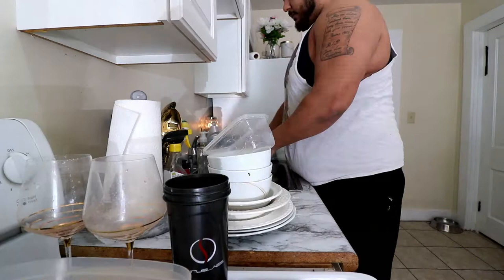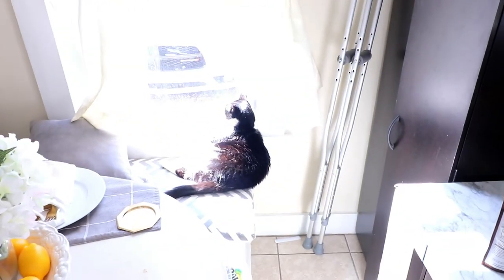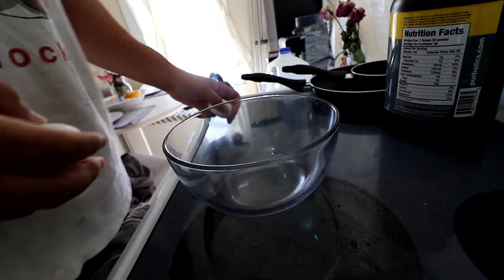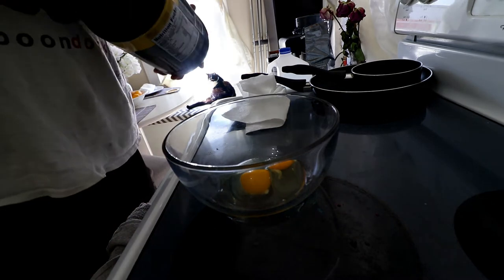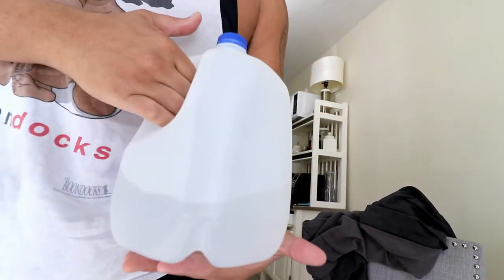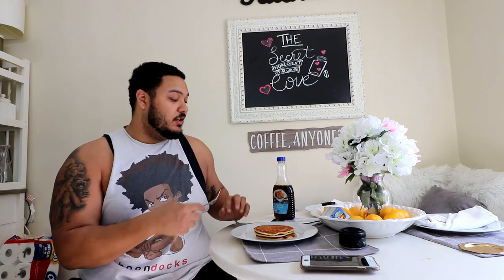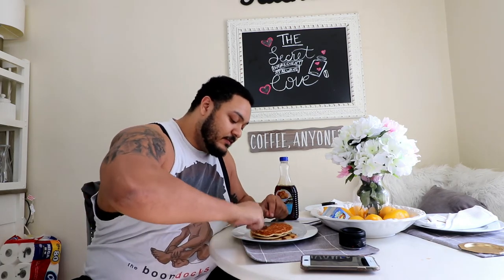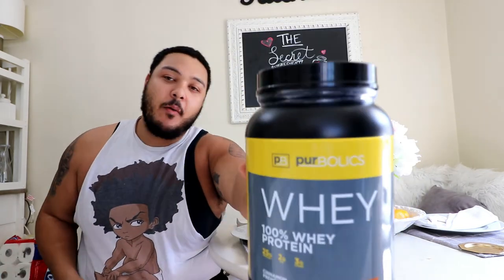Protein Pancakes | Purbolics Cinnamon French Toast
Made some protein pancakes with the Purbolic Cinnamon French Toast flavor protein. I hope you enjoy the video I had a ton of fun making it and I'm ridiculously random and always do random things.

Meal Prep Containers
Rice Cooker
Food Scale
DJi Spark
Canon SL2
Rode VideoMicro